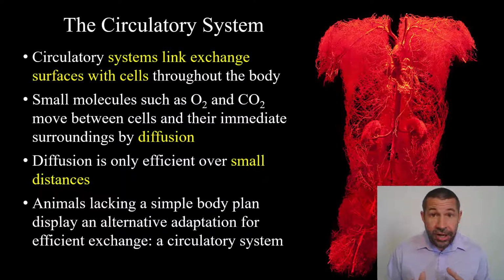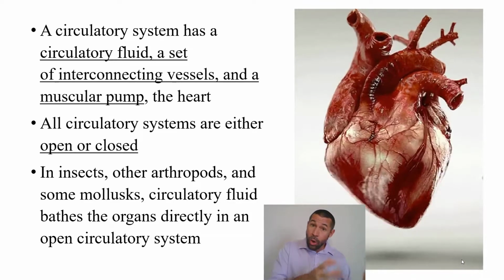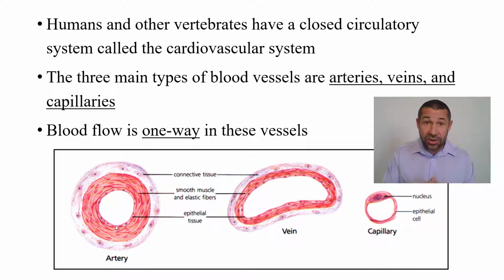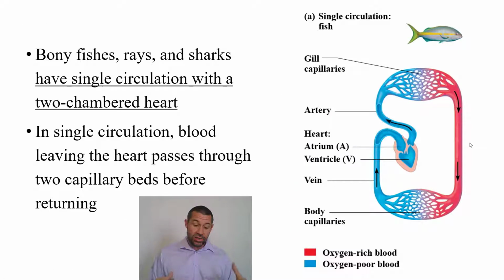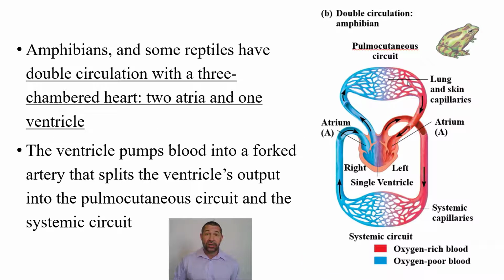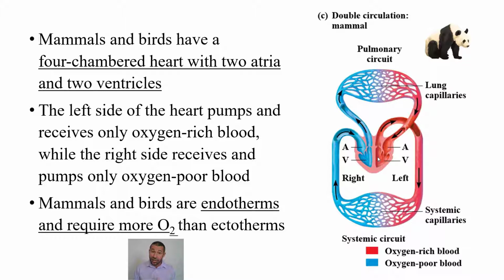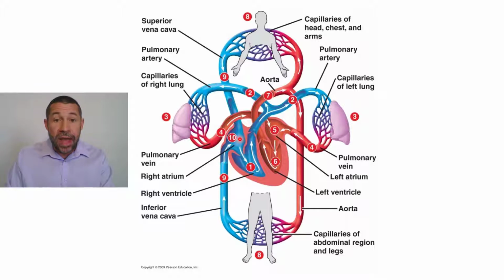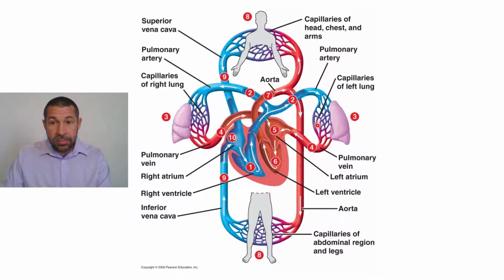4_2 The Circulatory System